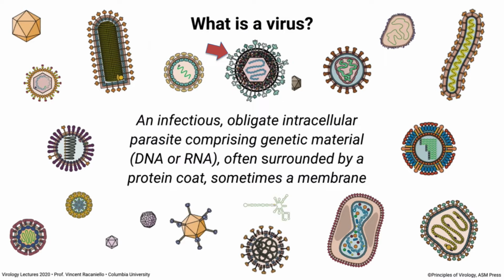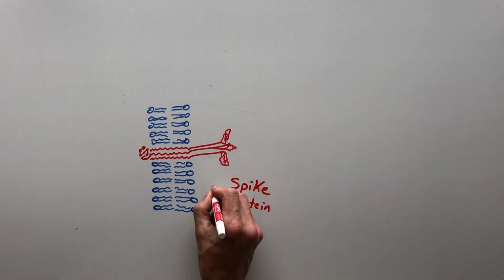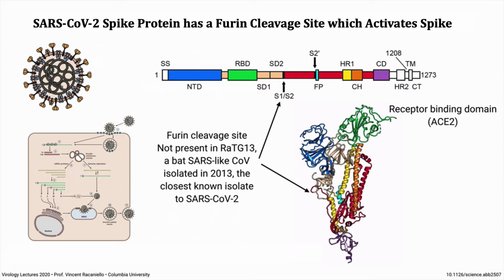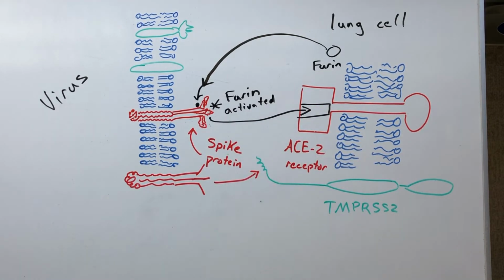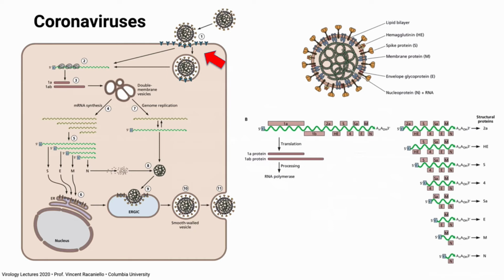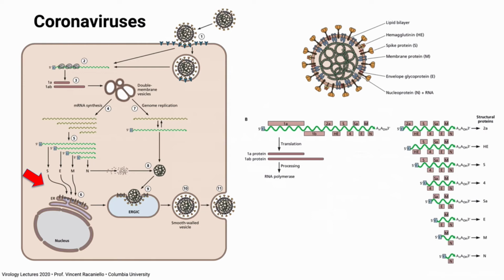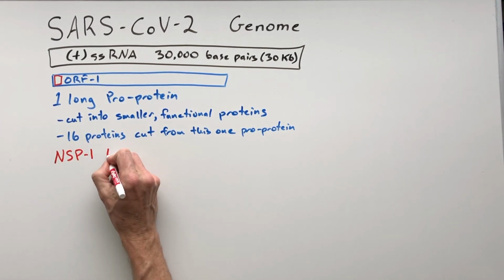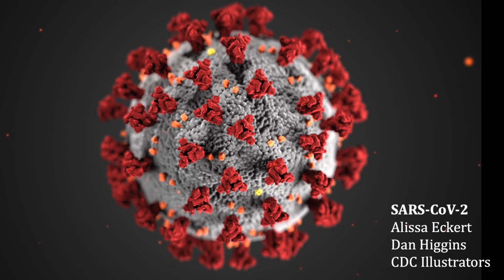SARS-CoV-2 molecular biology for Merritt College Bioscience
Video for an online module at Merritt College in spring 2020.